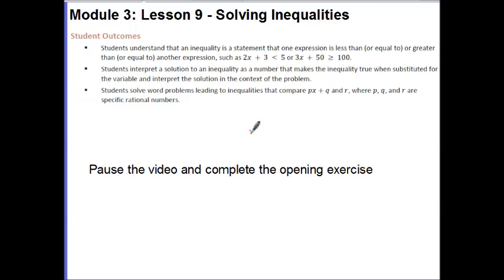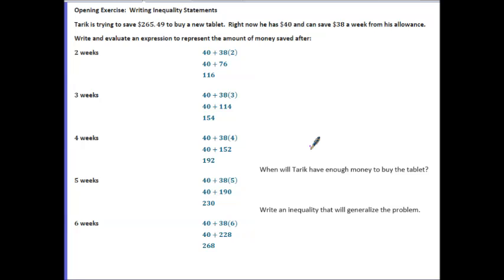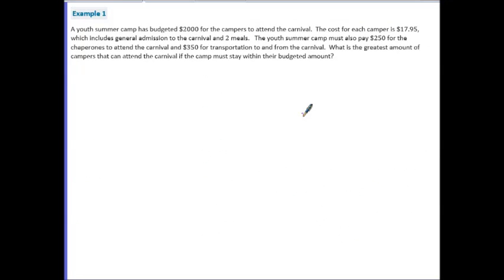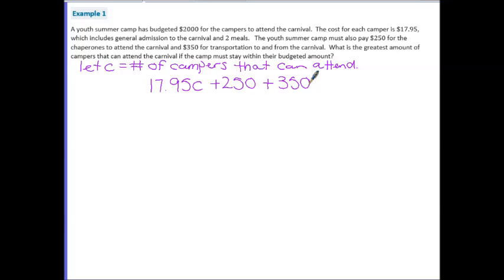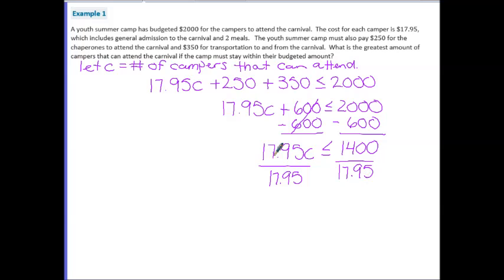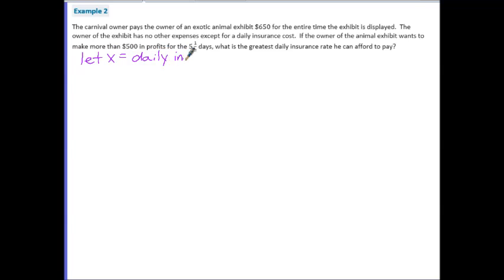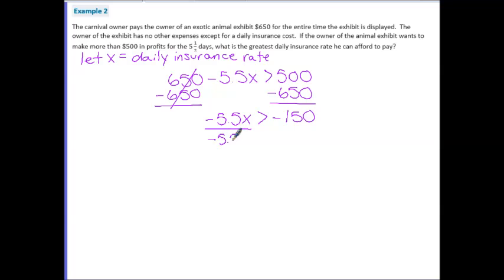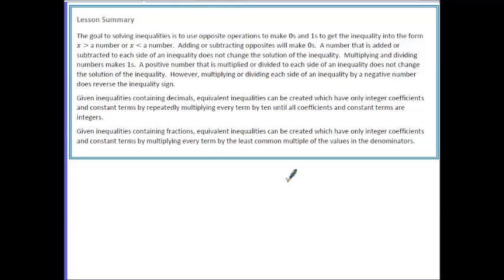Math 7: Module 3 Lesson 9 Video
Flipped Math 7 NYS Common Core Module 3 Lesson 9 on Solving Inequalities. Corresponds to NYS Module 3 Lesson 14.